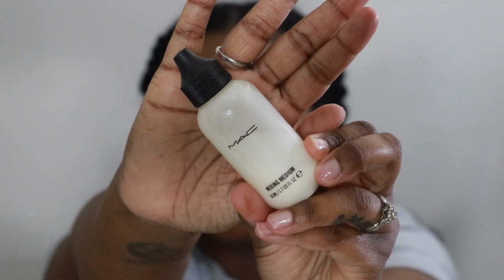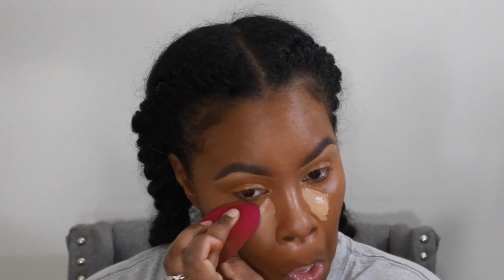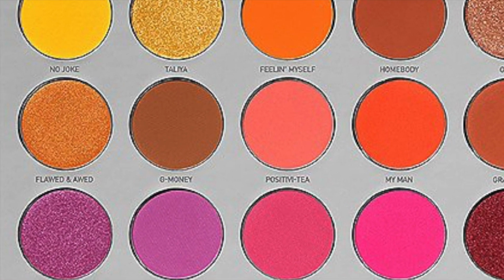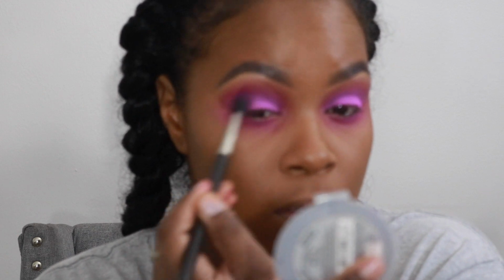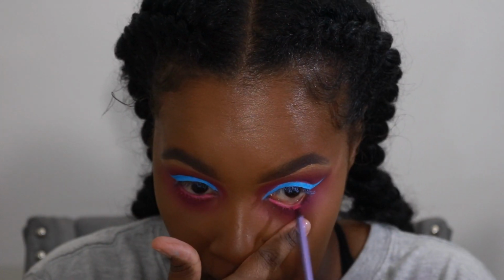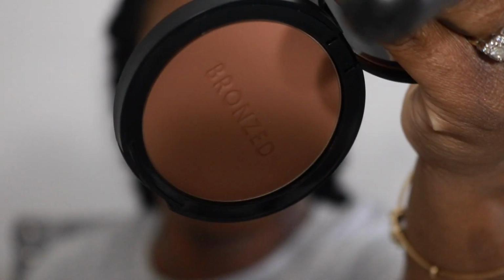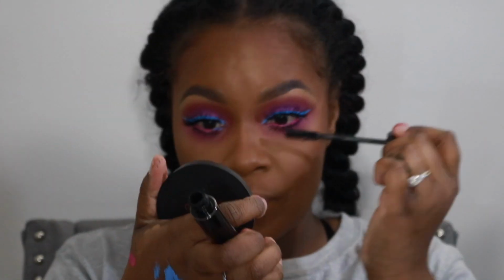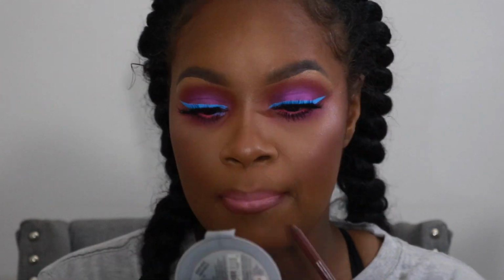Neon Pink Eyeshadow Blue Liner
Neon Pink and pop of Blue